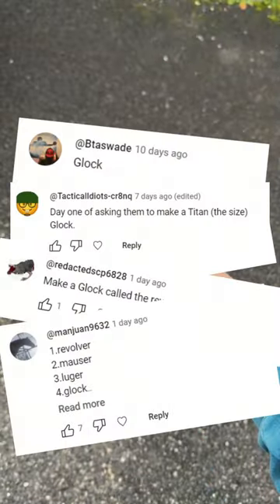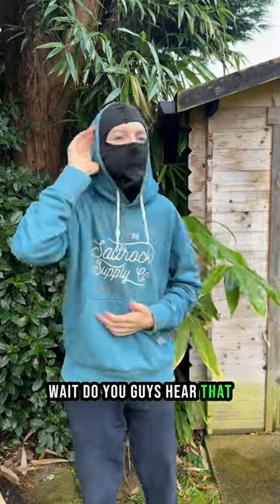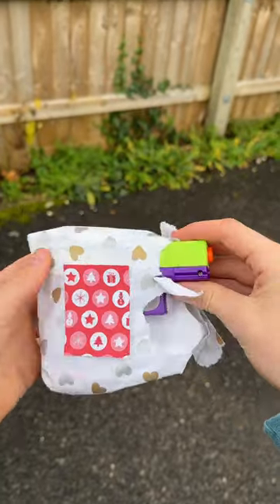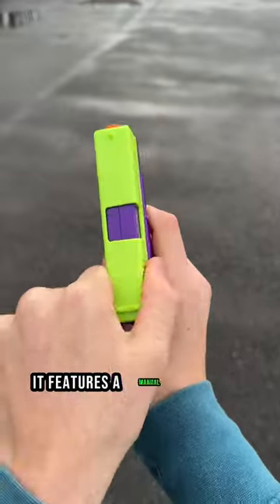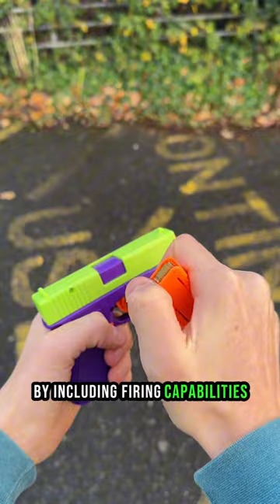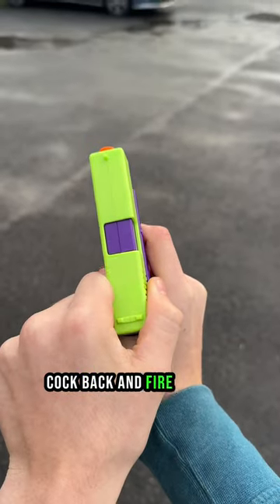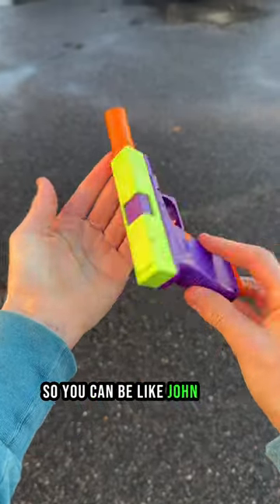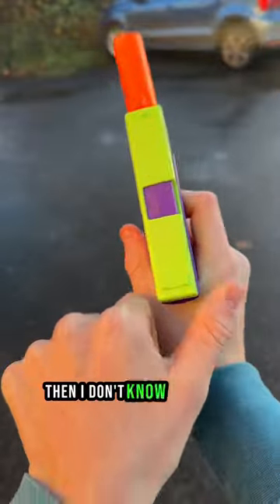New variant just dropped!😎🔫